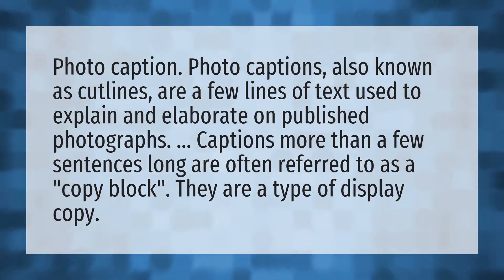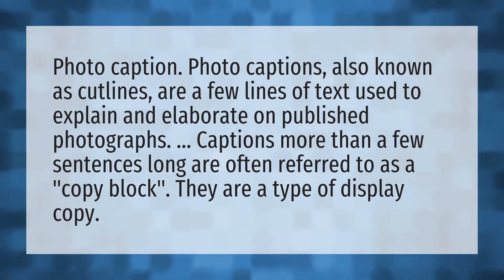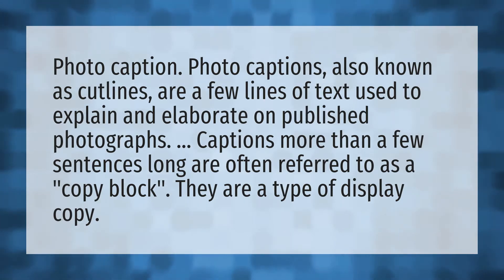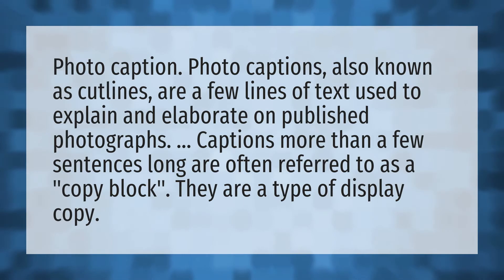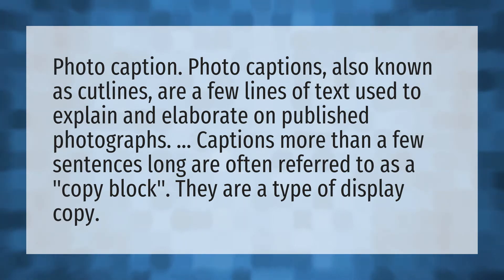What is a caption for a photo?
Sister’s Day • What is a caption for a photo?